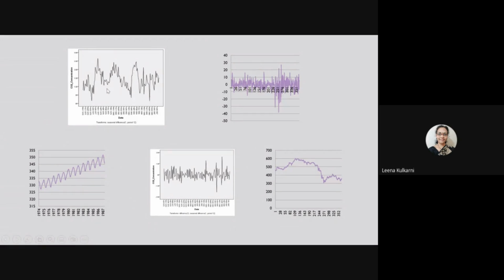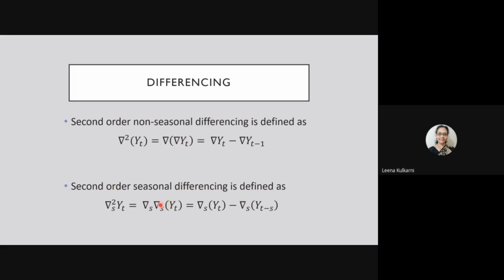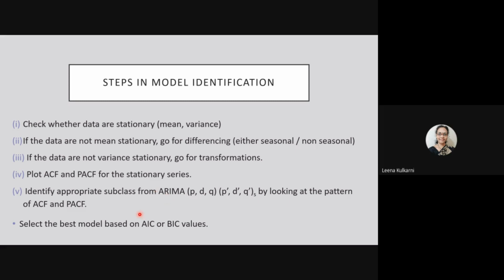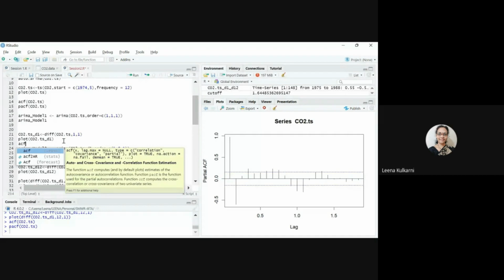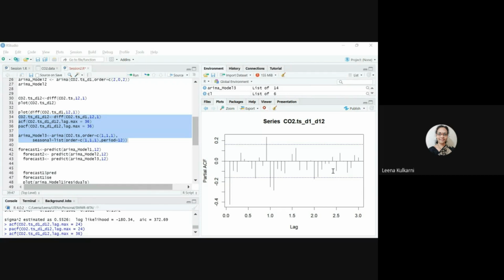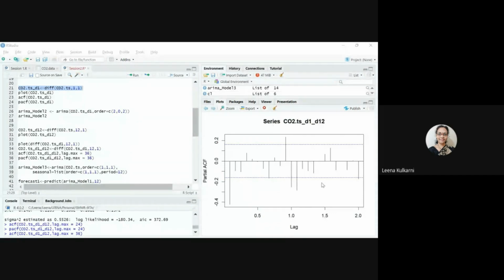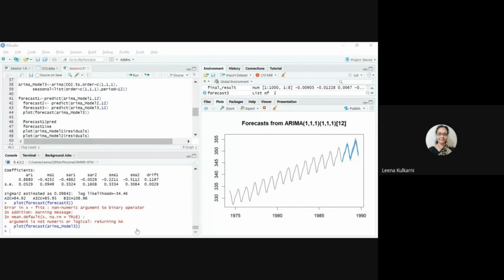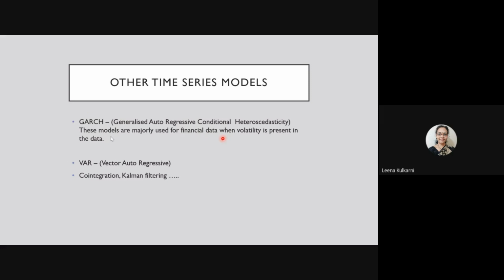Time Series Analysis II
This video is about time series analysis II by Dr. Leena Kulkarni